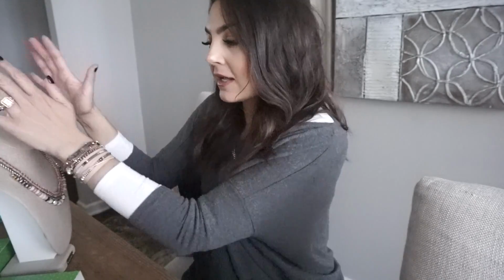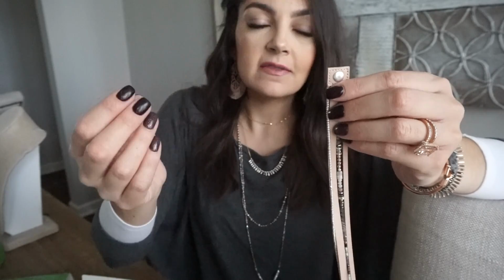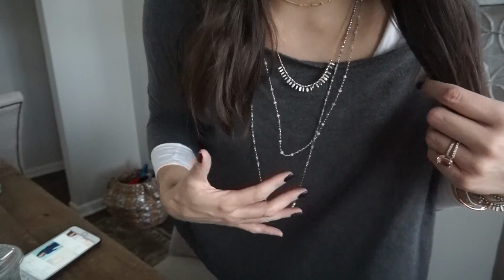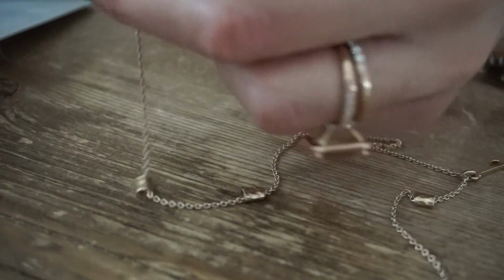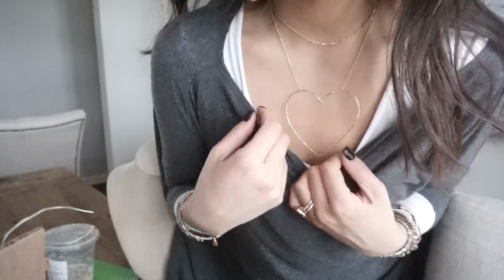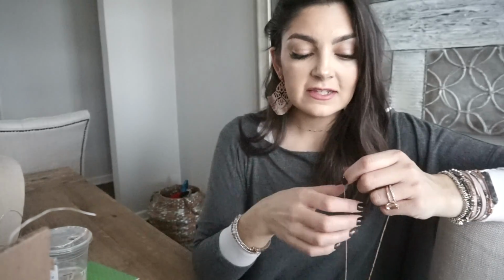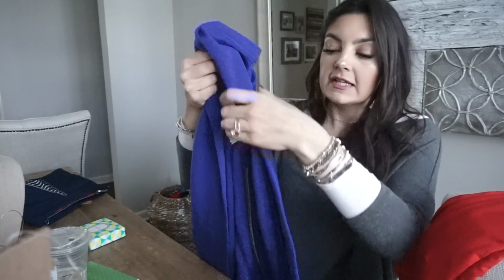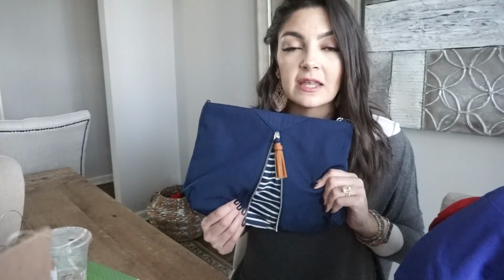STELLA & DOT | SPRING 2019 COLLECTION | TOP JEWELRY TRENDS FOR SPRING!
Hey girlies!  Here are all the GORGEOUS pieces I chose from our new Spring collection!  It took an insane amount of restraint to not get EVERYTHING, lol.  I hope you enjoy and please let me know if you have any questions about any of the pieces - or Stella & Dot! xo

Trunkshow Closes on 1/25.  Mystery Hostess Winners will be announced back here on 1/27!